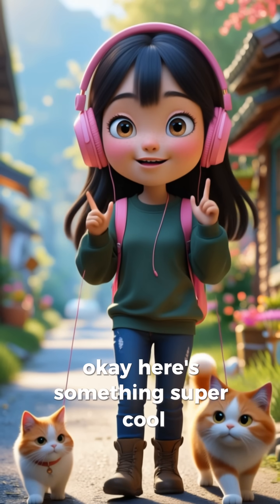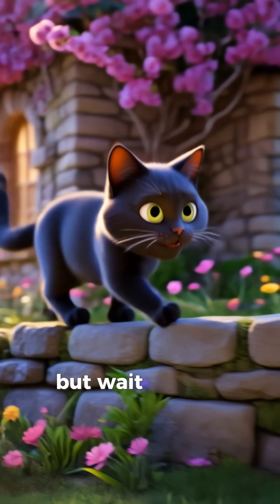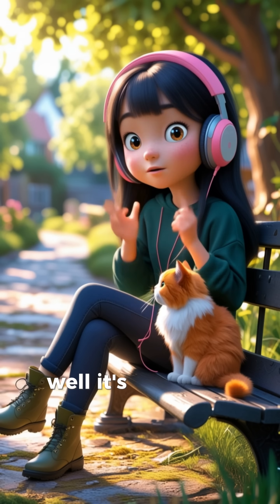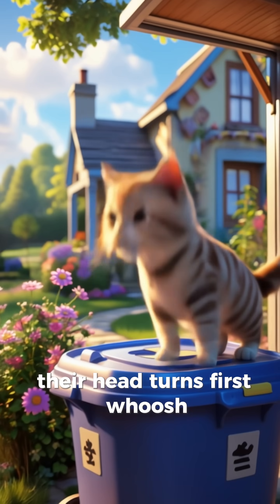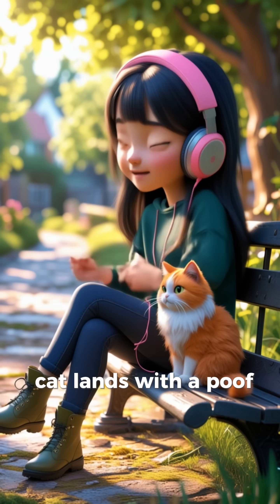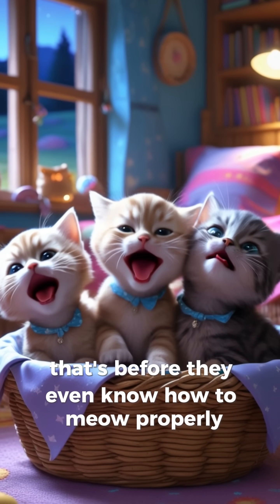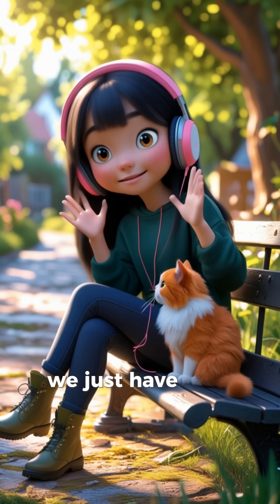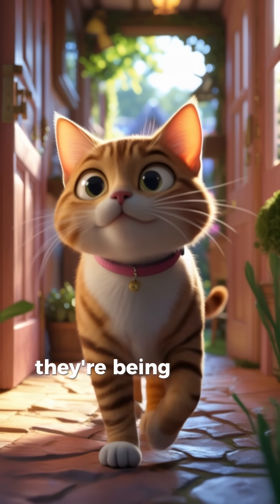NINJA CATS | AI ANIMATION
Why do cats always land on their feet? 🐱💨
Turns out, it’s not magic—it’s science! In this fun video, we explore the righting reflex that makes cats the ultimate mid-air gymnasts. Curious yet? Press play!

👇 Tell us your favorite animal superpower in the comments!